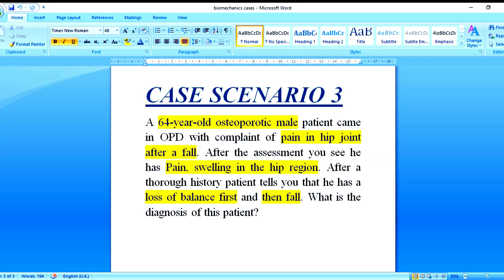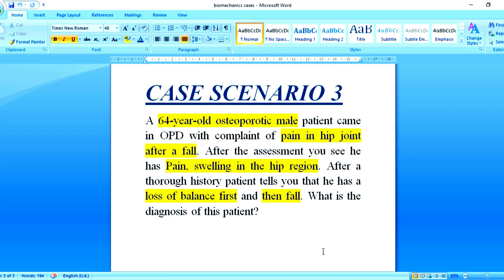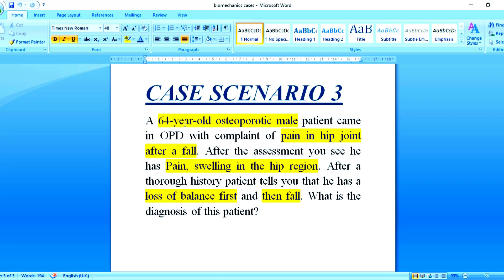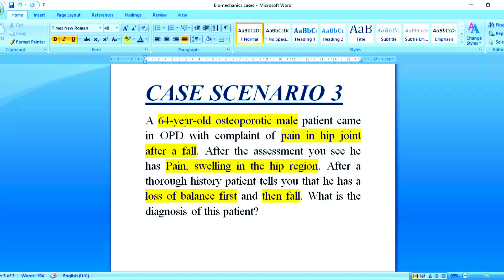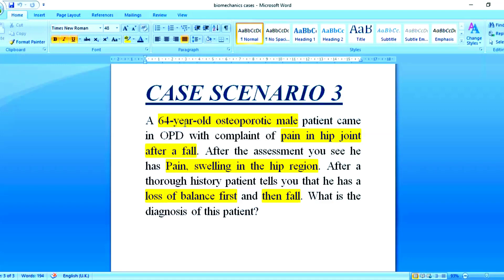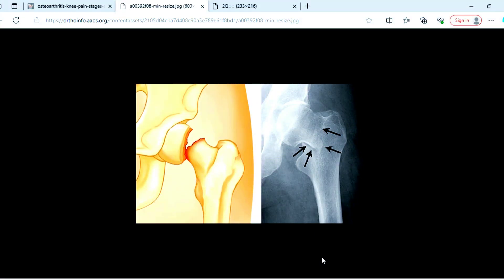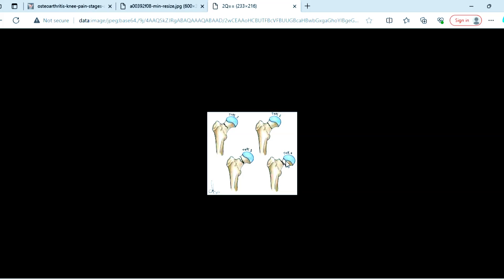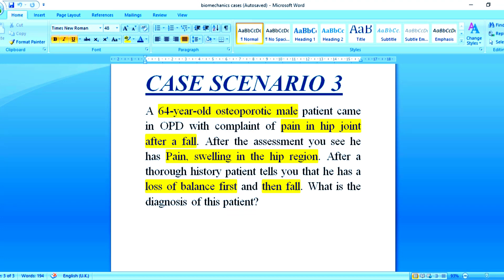Biomechanics | Case scenario no 3 | urdu/hindi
In this video, we are going to see the case scenario no.3 *

💢 00:00 Introduction
💢 00:20 Case scenario
💢 06:54 Thank you (outro)